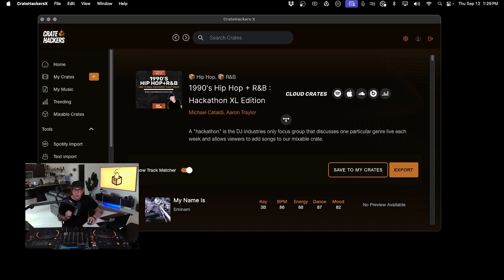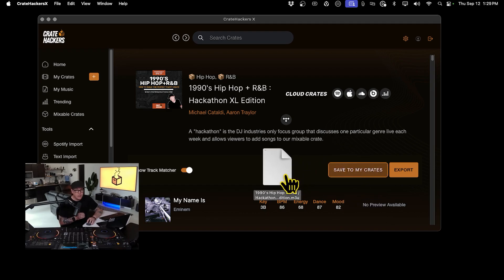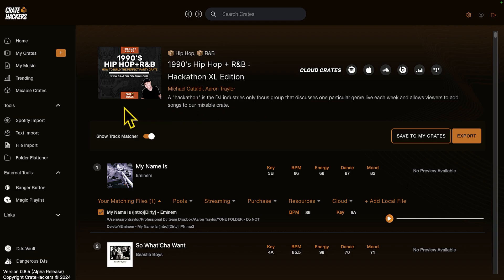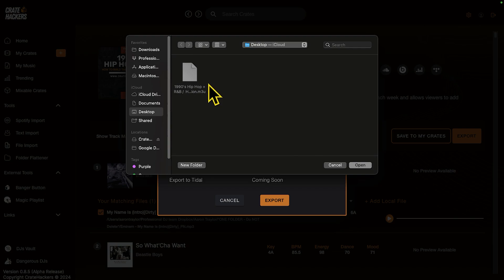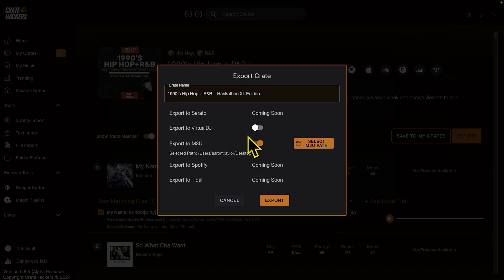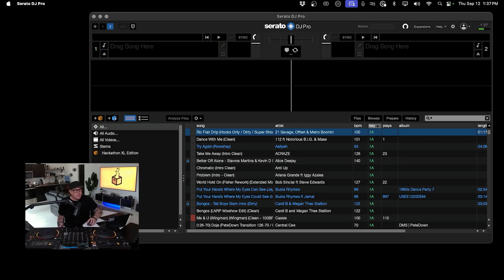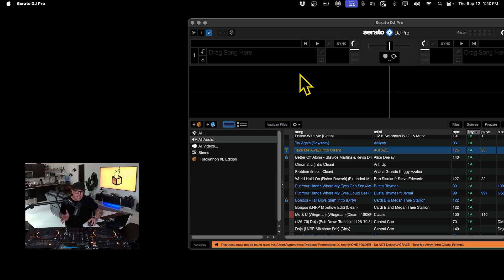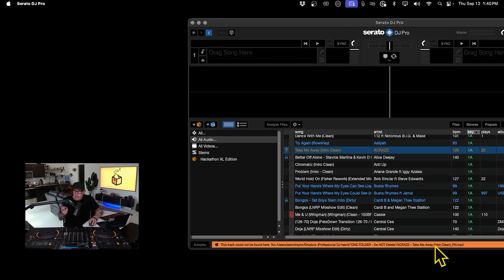Exporting and Using Crates in DJ Software - How to Use Crate Hackers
Unlock the power of seamless DJ performance by exporting your custom crates into any DJ software with ease. In this video, we'll walk you through the step-by-step process of exporting crates using an M3U file, making your setup DJ-ready in no time. With Crate Hackers, you’ll learn advanced music organization techniques, avoid common issues like file path errors, and be ready to rock your next gig.